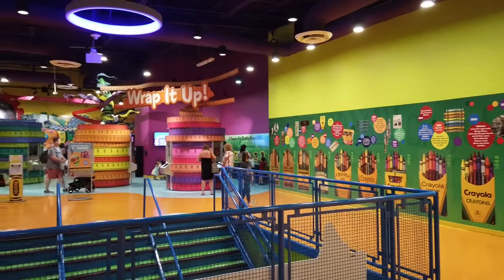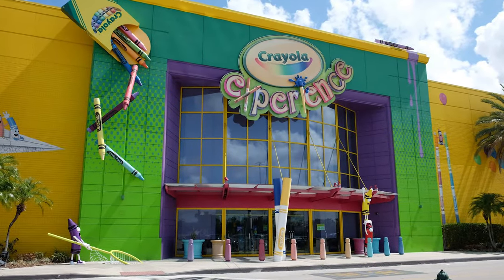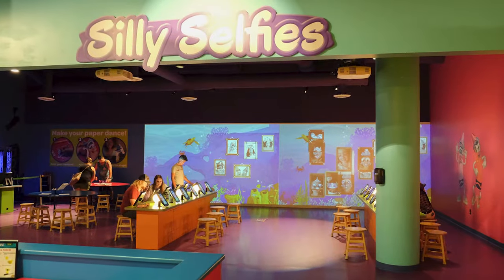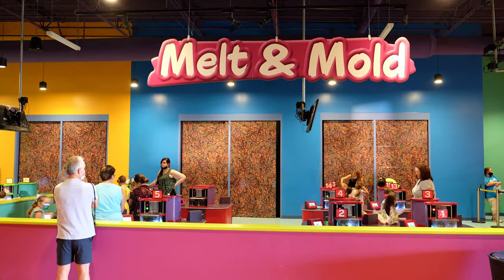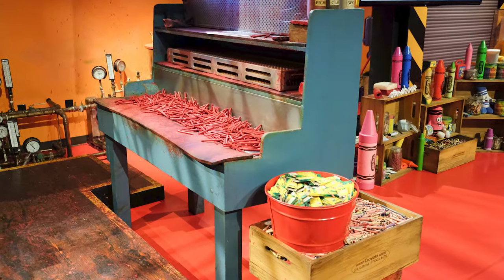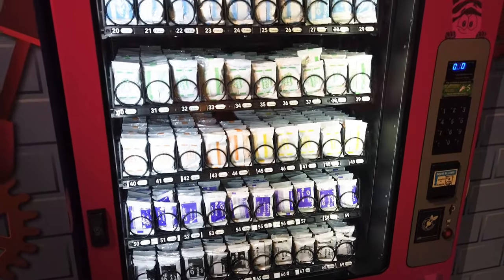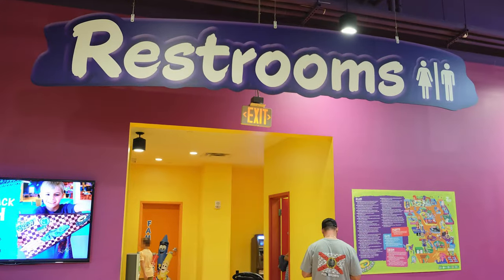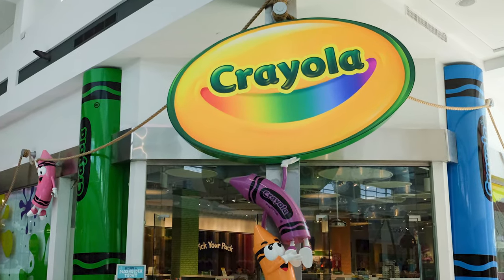Crayola Experience (Orlando, FL): Tips & Overview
The Crayola Experience is an indoor family attraction featuring more than 25 hands-on creative and interactive experiences themed around Crayola crayons. In this video we’ll provide an overview of our Summer 2021 visit to the Crayola Experience, when we were invited to check out everything they have to offer.